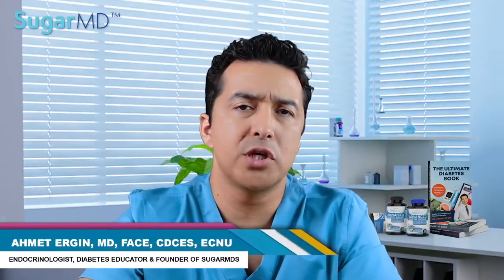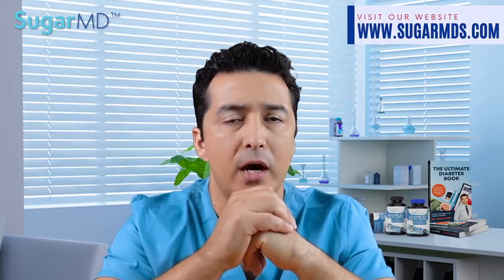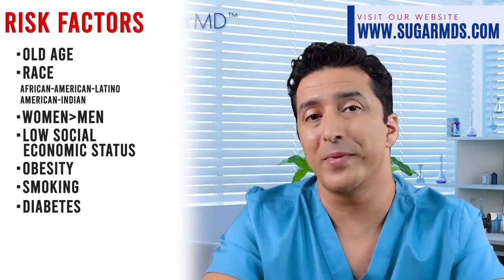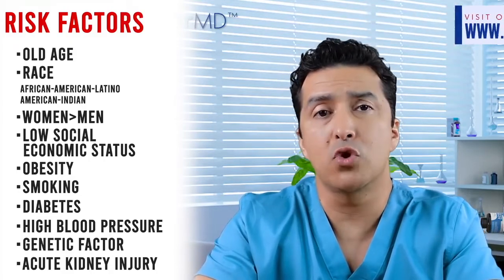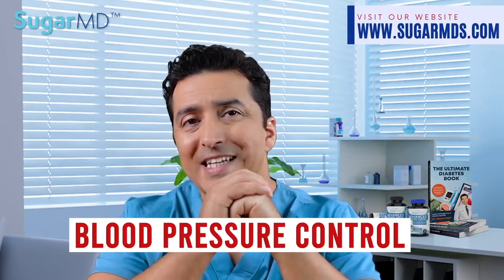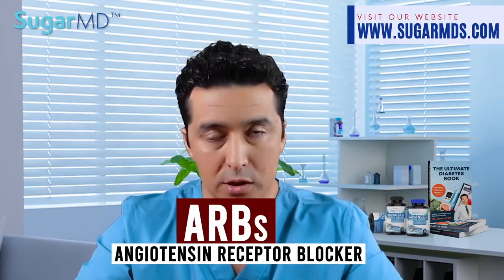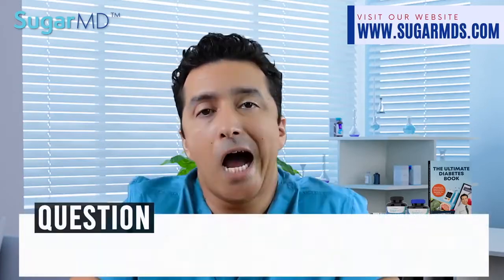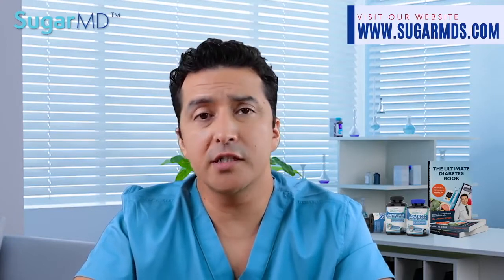Kidney Disease in Diabetes: Signs, Treatment, Prevention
Do you want to know how to prevent kidney disease in diabetes? Check this video to find the information.

Attribution: “Top Signs of Diabetic Kidney Disease, Prevention & Treatment.” by SugarMD.